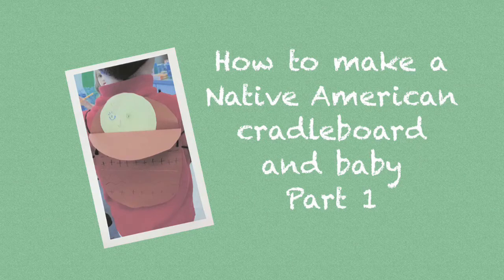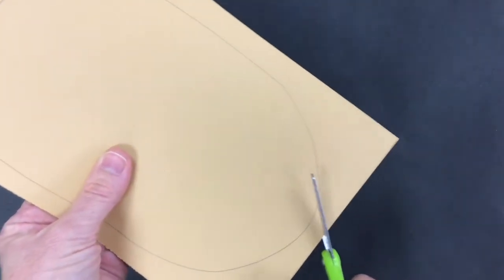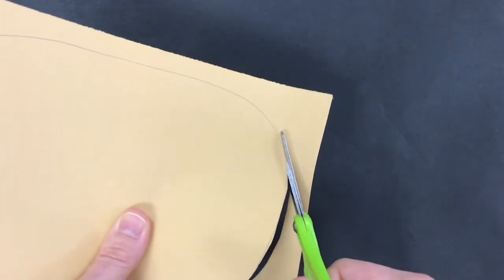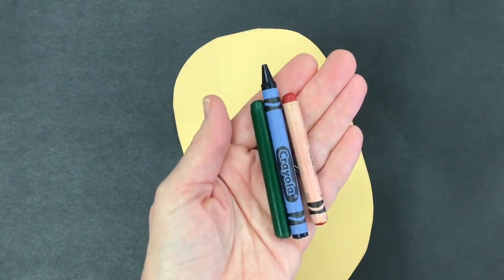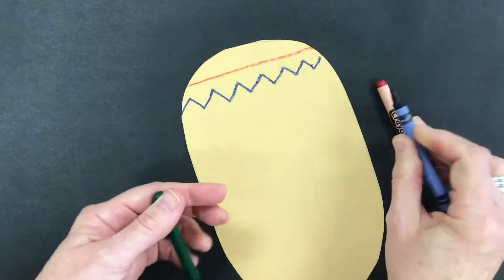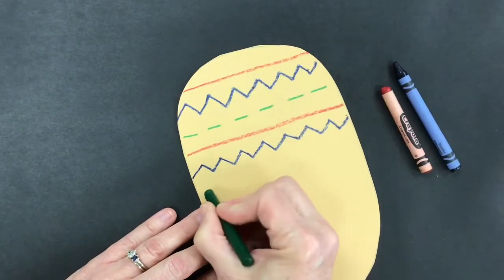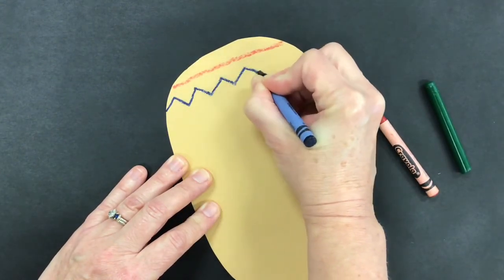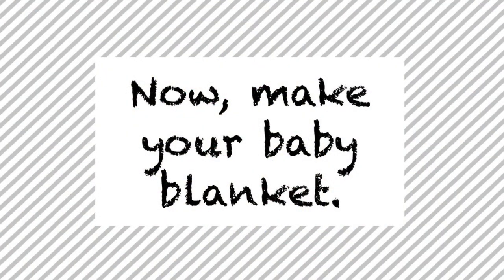Cradleboard Part 1 - baby blanket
Making a paper cradleboard and baby instructional video.  Used with kindergarten and 1st grade